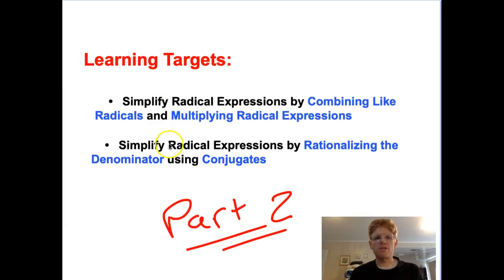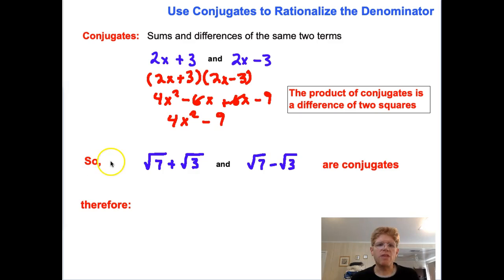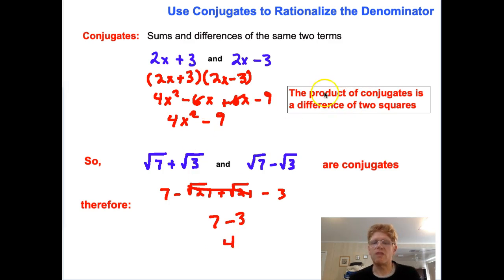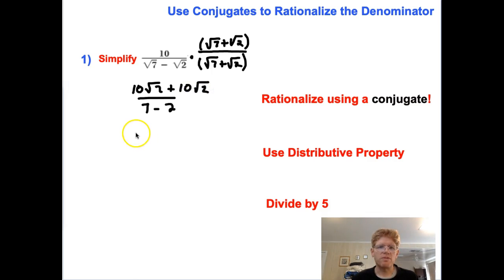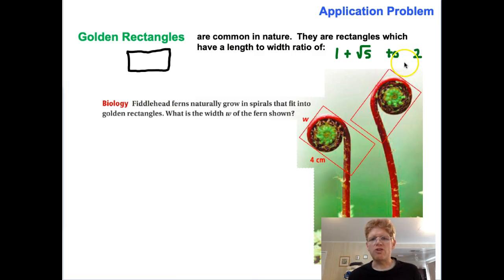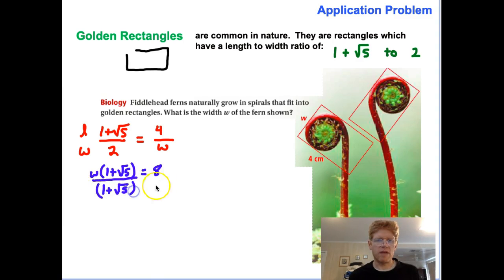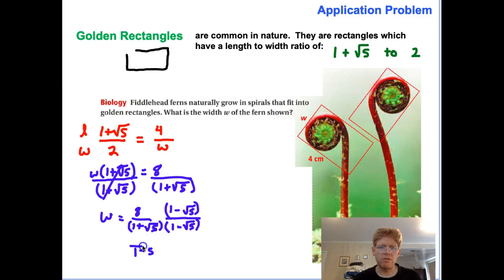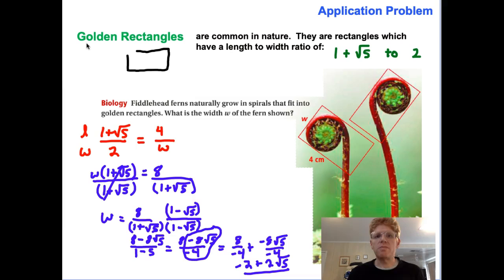Simplifying Radicals - Part 4 Using Conjugates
Simplifying Radicals using Conjugates and an Application Problem using Golden Rectangles